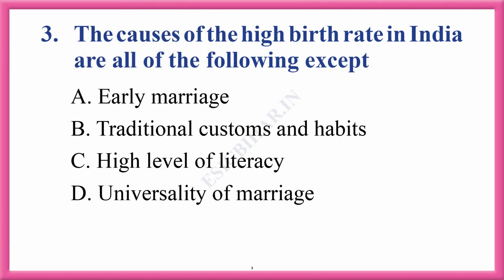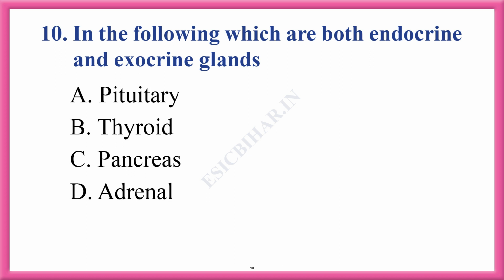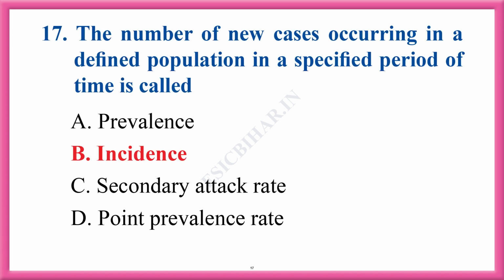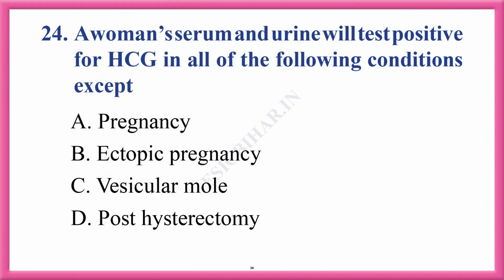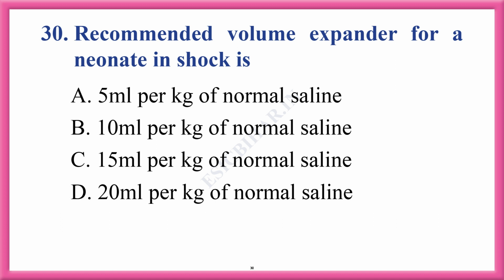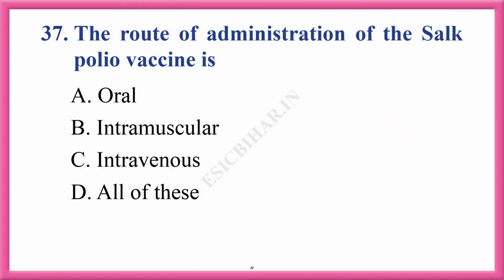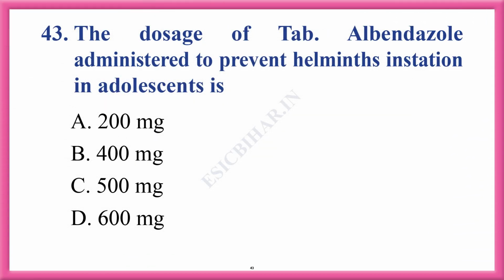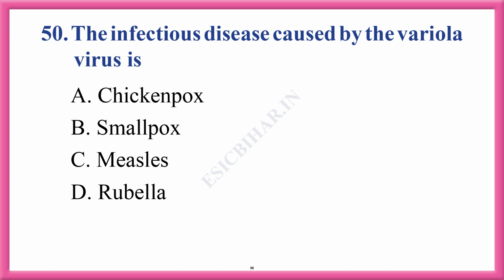CHO Exam Questions and Answers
CHO QUESTION SET 1 | CHO Exam Question Paper

Community Health Officer (CHO) exam is conducted in every state of India. The syllabus of CHO is common for every state. We are here providing previous years questions with solutions.